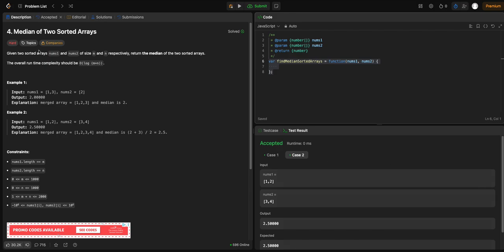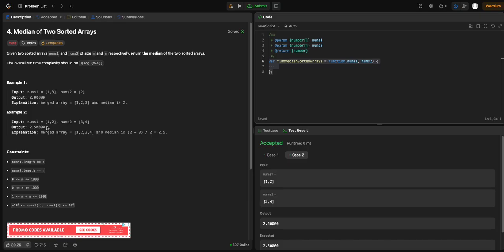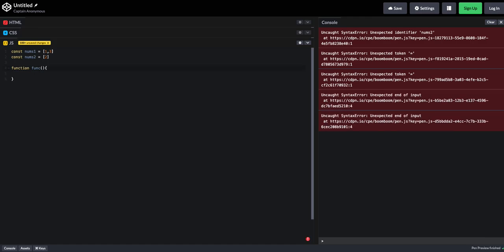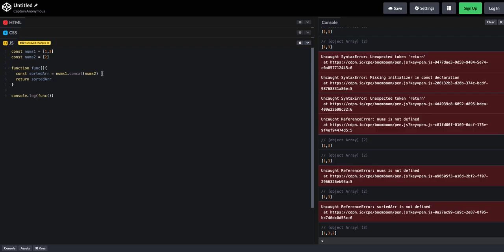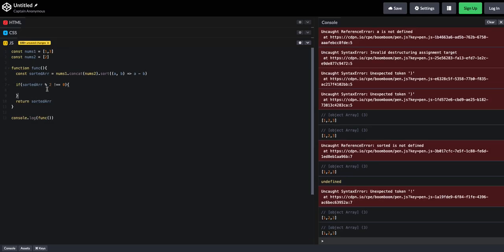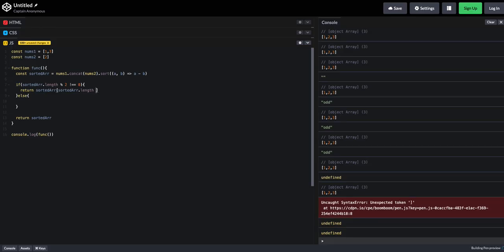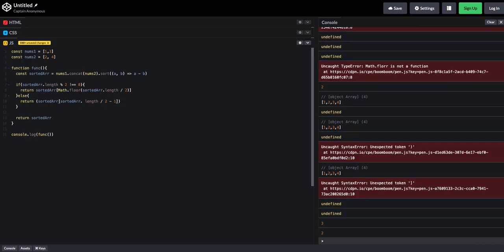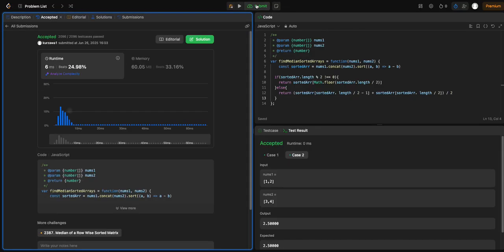Median of Two Sorted Arrays - Leetcode 4 - Javascript